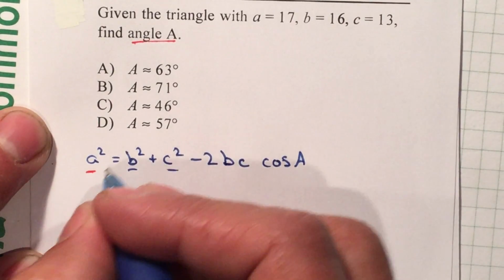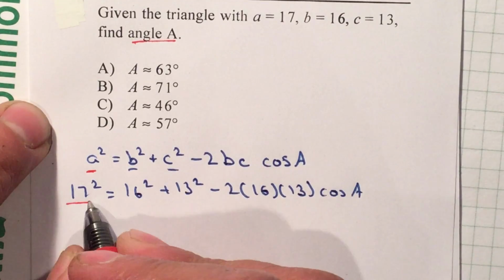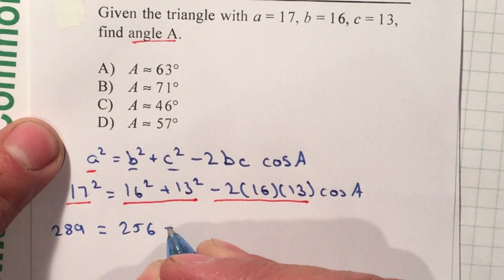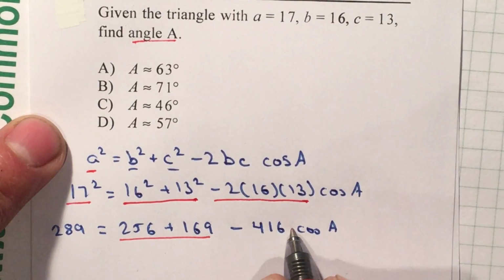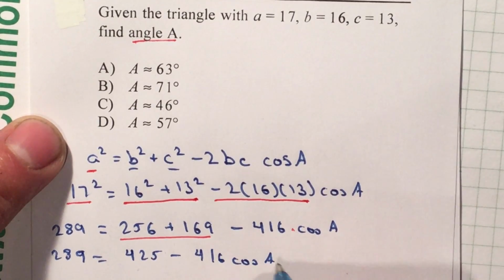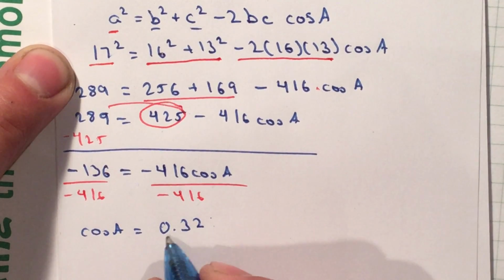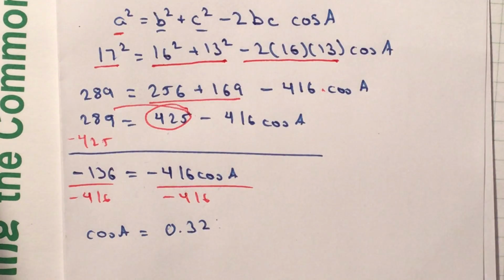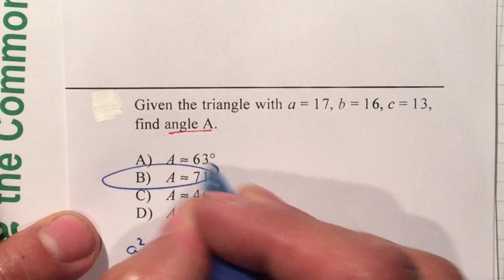P8 Unit 6 - Law of Cosines